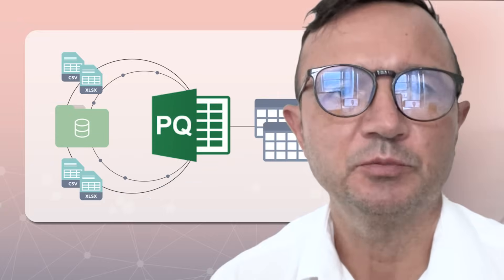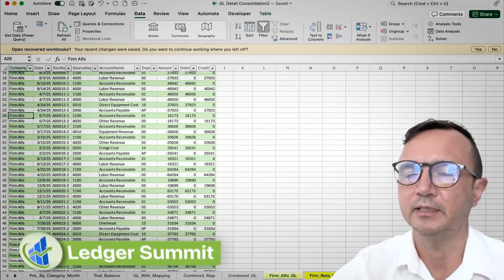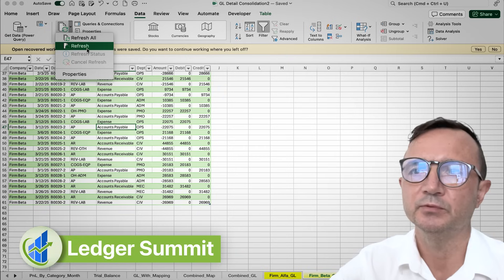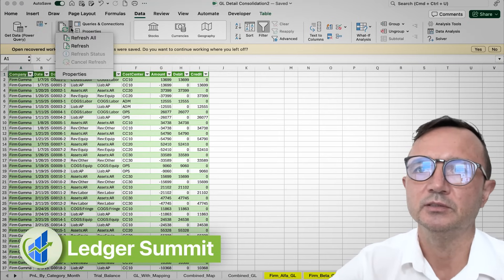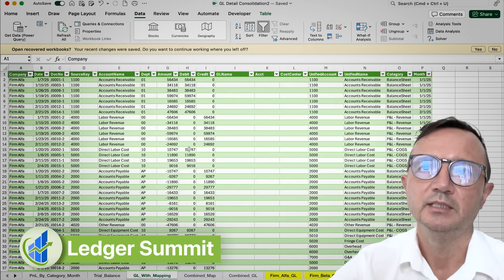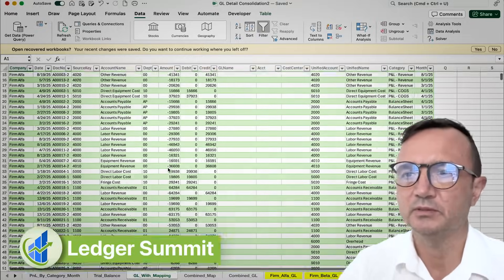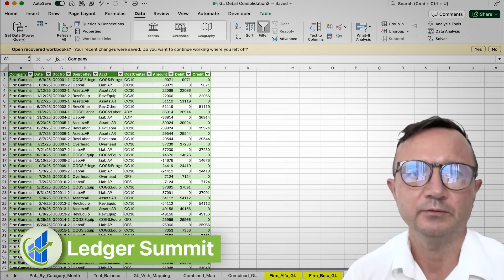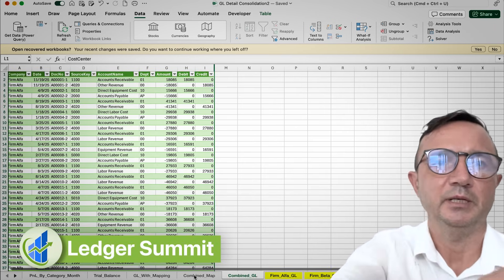Quick Excel FIles Consolidation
When Netflix started scaling globally, one of its biggest challenges was consolidating massive amounts of data across multiple markets. Instead of relying on manual spreadsheets, they automated reporting — saving time and reducing costly errors. For finance teams everywhere, the lesson is the same: the faster you consolidate, the faster you can act.

A survey by Deloitte found that over 60% of finance professionals still rely on spreadsheets for critical reporting, but most admit it slows them down and introduces errors. The reliance on fragile formulas like VLOOKUPs creates unnecessary risks.

Many finance teams still rely on complex Excel formulas like VLOOKUPs to merge and clean data—but that approach is slow, error-prone, and hard to hand off to someone else without extra training. In this video, we show why Power Query is a game-changer: once it’s set up, no one needs to learn formulas or repeat manual steps. Just move the files into a folder, click refresh, and your reports update instantly. If you’ve ever wasted time maintaining fragile Excel formulas, this is the simple, seamless upgrade you’ve been looking for.

Here’s what you’ll learn:

Why manual formulas fail: time-consuming, error-prone, and hard to scale.
How Power Query simplifies consolidation: connect, transform, and refresh.
Practical use cases: trial balances, P&L statements, or multi-system data.
The efficiency payoff: set it up once, refresh forever.

As Bill Gates once said: “Automation applied to an efficient operation will magnify the efficiency.” Power Query does exactly that for finance.

Ready to save hours on reporting? Book your free finance strategy call today

Consolidating files shouldn’t take hours or require complex formulas. With Power Query, you can turn a painful, manual process into a one-click refresh — giving you faster, more reliable numbers every time.

Time-Coded Breakdown
00:00 — Introduction: Why Excel consolidation is painful
00:20 — The problem with manual formulas like VLOOKUP
00:40 — Why Power Query is a game-changer
01:05 — Example: consolidating trial balances
01:30 — Mapping accounts and merging cleanly
01:55 — Refreshing reports in one click
02:20 — Practical use cases: P&L, multi-system data
02:40 — Conclusion: faster, simpler, error-free reporting